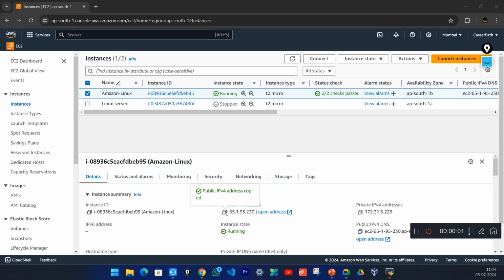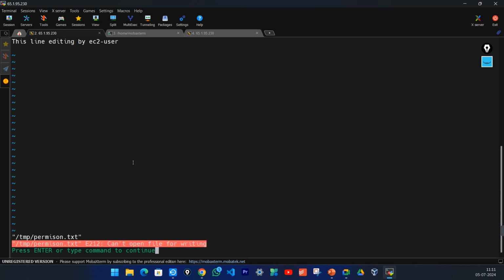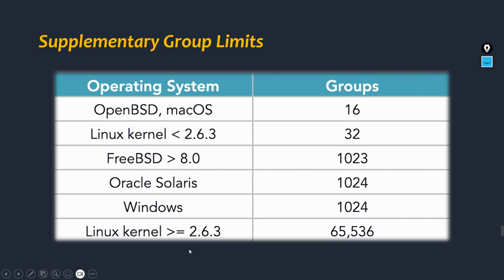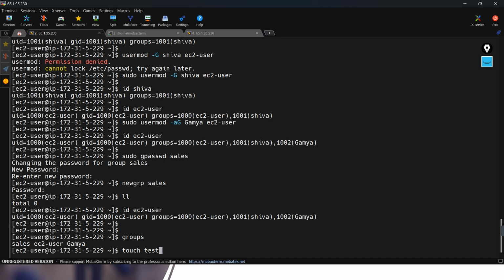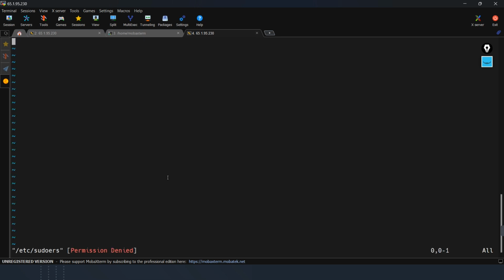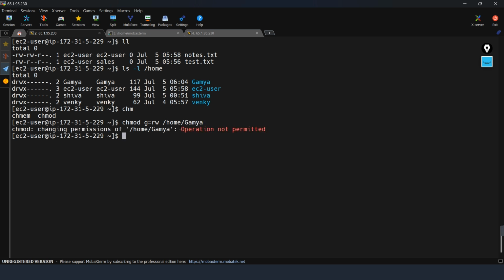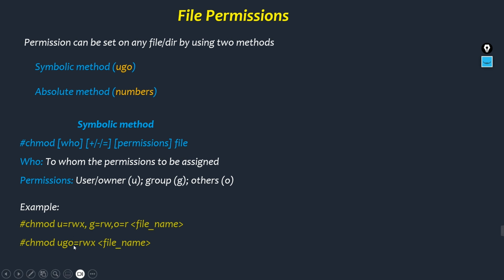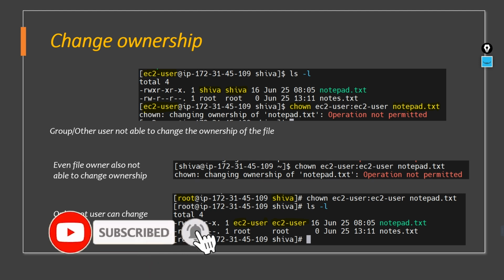DAY 8: Master File Organization in JUST 8 Days with Linux Basics!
Welcome to Day 8 of our Linux Learning Series! 🎉 In this video, we dive into the essential topic of files and directory permissions in Linux. Whether you're a beginner or brushing up your skills, understanding permissions is crucial for managing your system securely and effectively.

🔍 What You’ll Learn in This Video:

The basics of file permissions: read, write, and execute.
Understanding ownership: users, groups, and others.
How to view permissions using the ls -l command.
Changing permissions with chmod.
Managing ownership with chown and chgrp.
Special permissions: SUID, SGID, and Sticky Bit.
Practical examples and best practices for permission management.
💻 Commands Covered:
ls -l, chmod, chown, chgrp, and more!

This video is perfect for anyone looking to build a strong foundation in Linux, including beginners, students, and professionals in IT, DevOps, or software development.

📢 Don’t Miss the Entire Series!
We’re covering the basics of Linux step-by-step, so be sure to check out the previous episodes to stay on track.

📥 Resources & Links:
Download the Cheat Sheet
Full Playlist of the Series